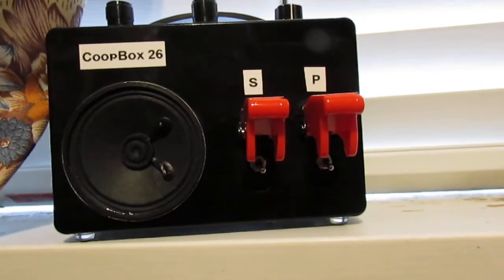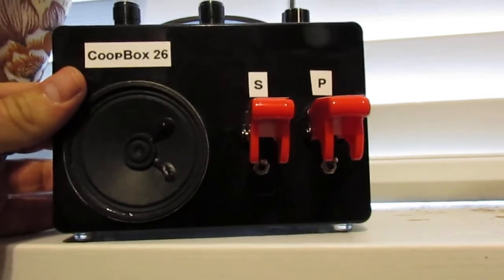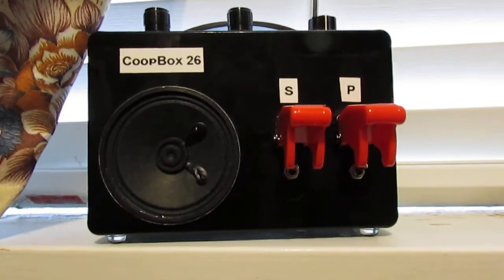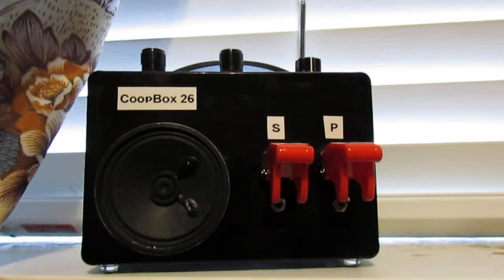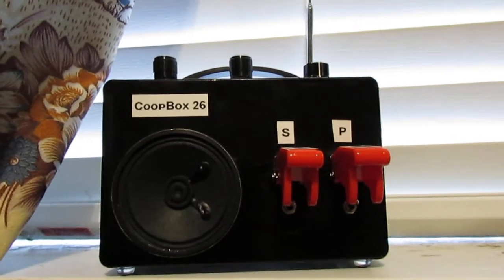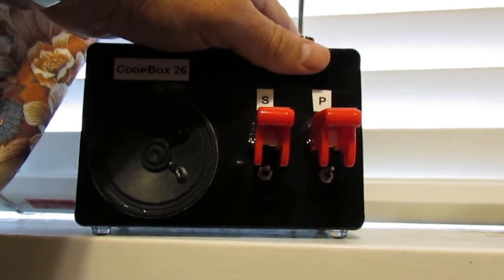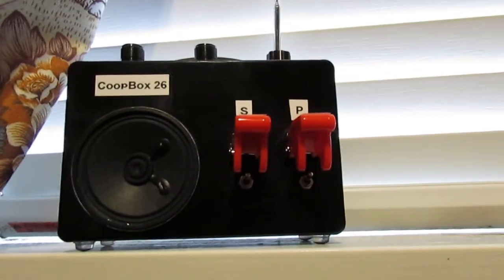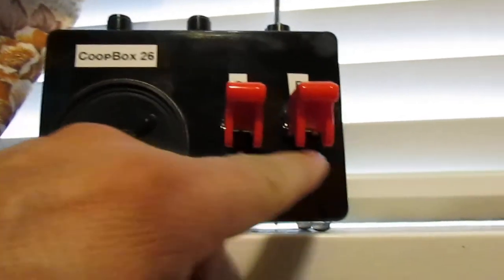New Coopbox 26 Test Session At Home!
Trying out the new Coopbox 26 ghostbox radio with squelch mode and linar sweep on FM band mode session at home in early morning time Surrey, bc Canada.Please use headphones and turn-up volume.Feel free to comment on video.

Special Thank You To Mr.Steve Cooper Who Built The Coopbox 26 Of  " Surrey Paranormal Research Group"  (S.P.R.G.)  From The Uk.

Explanation For Ghost Box Radio:
A device used for contacting spirits through the use of radio frequency. These devices or so called Spirit box also known as Ghost Box or Frank's box are used as an electronic medium for the purpose of direct two-way real time spirit communications.